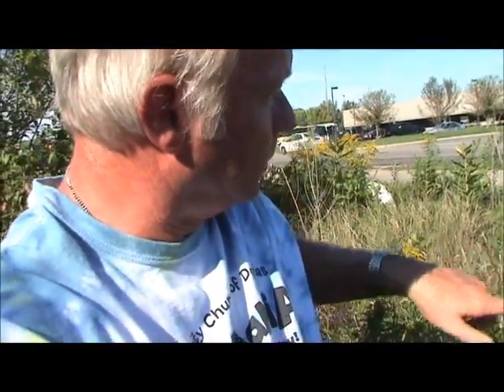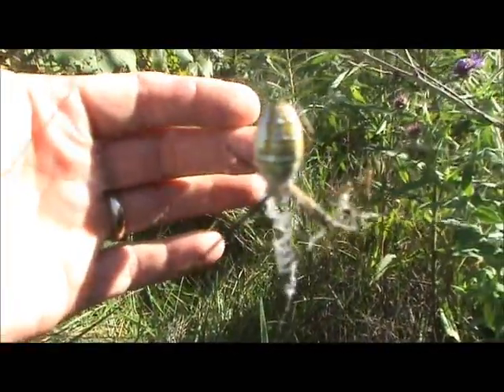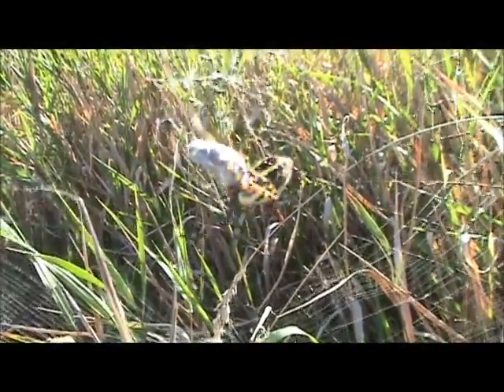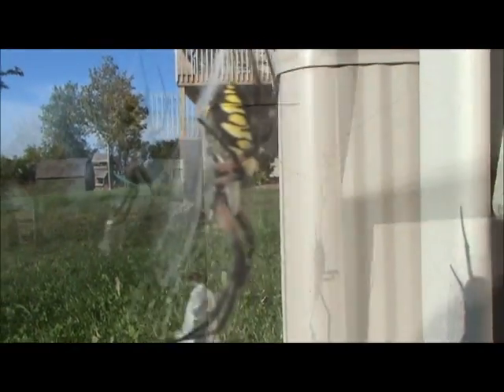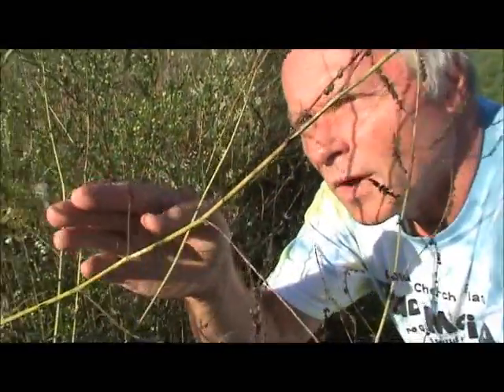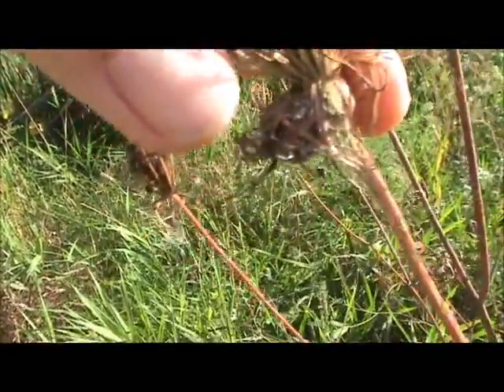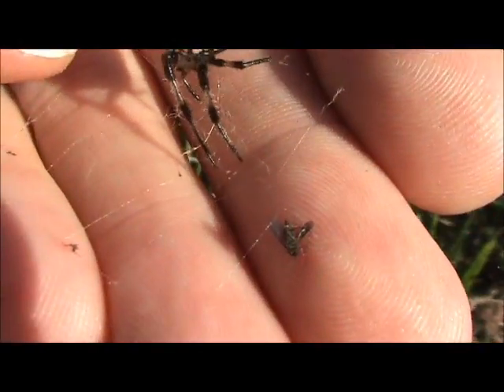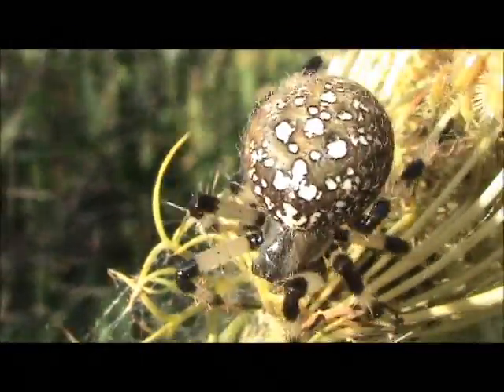September Spider Hunt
My first spider hunt in mid September. Was able to find two different kinds of Argiope spiders, and Shamrocks from the fields.